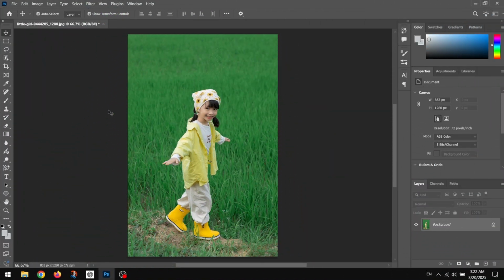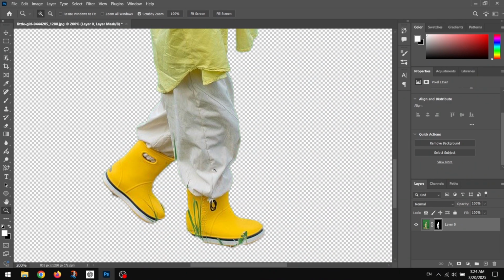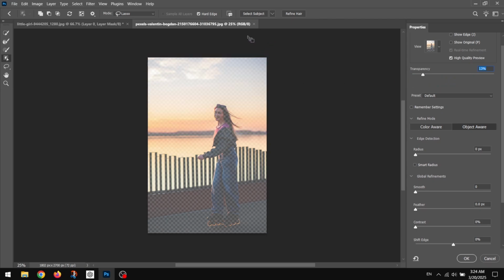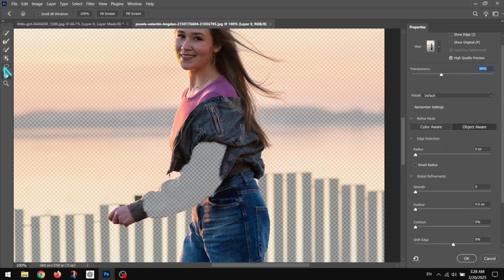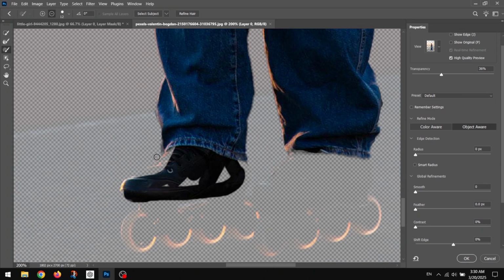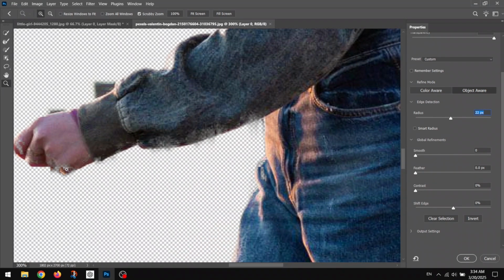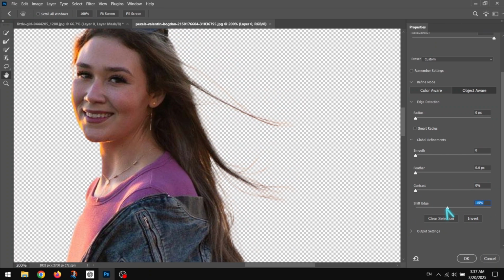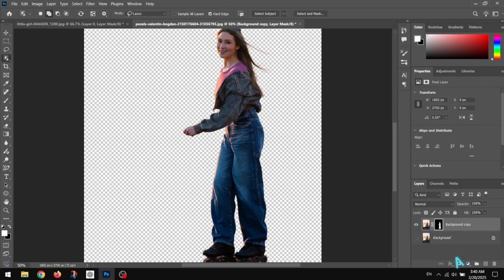No More Messy Backgrounds – Watch This Photoshop Hack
Need to remove the background from an image in Photoshop fast? 🎯
In this easy step-by-step tutorial, I’ll show you how to remove any background using the latest Photoshop tools. Whether you're a beginner or just looking for a quicker method, this guide has you covered!

👉 In this video you’ll learn:
✅ How to use the "Remove Background" tool
✅ Tips for a clean cut-out
✅ How to make the background transparent
✅ Bonus tricks for hair and edges

🕒 Length: Quick and easy – perfect for beginners and Pro!
📸 Great for product photos, thumbnails, and graphic design.